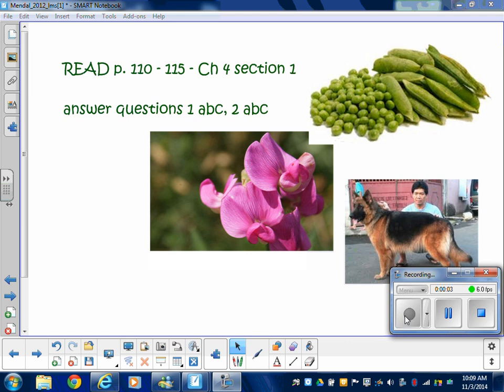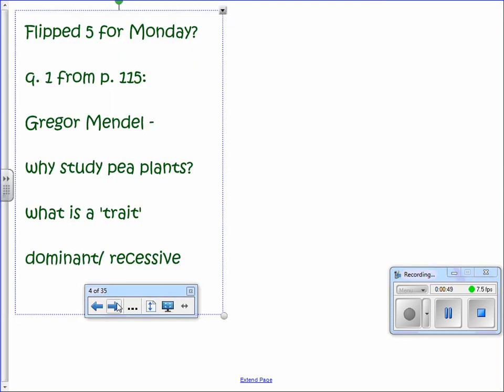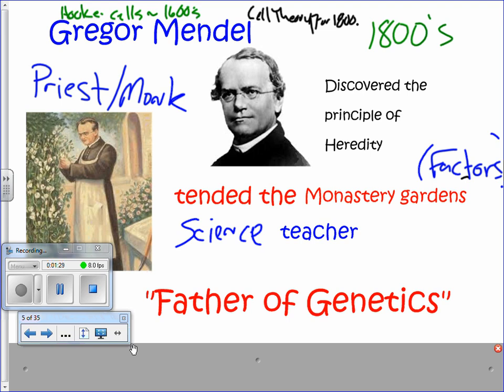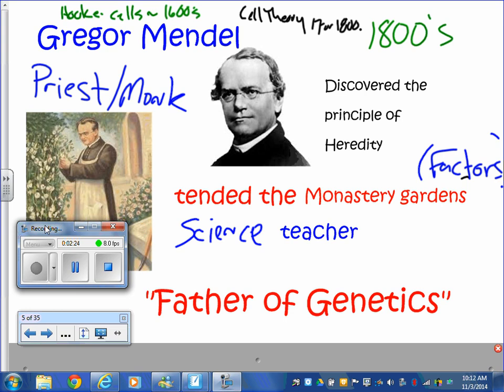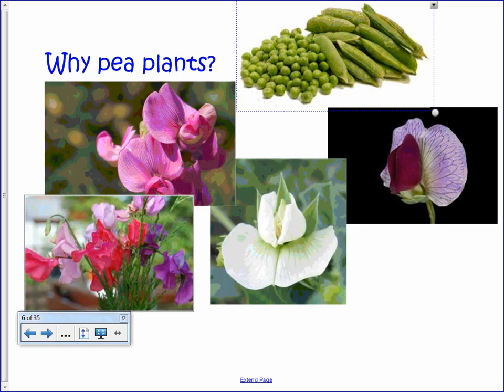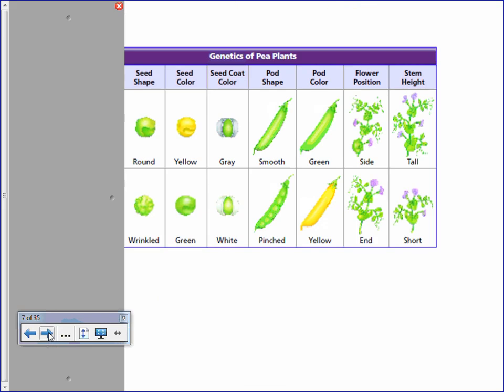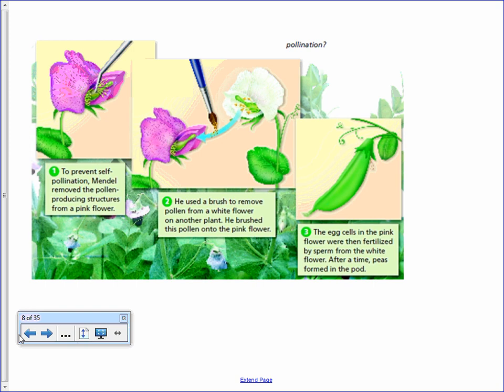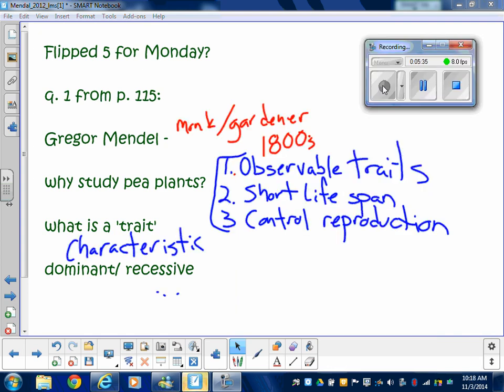flipped5 mendel 3Nov14 OD